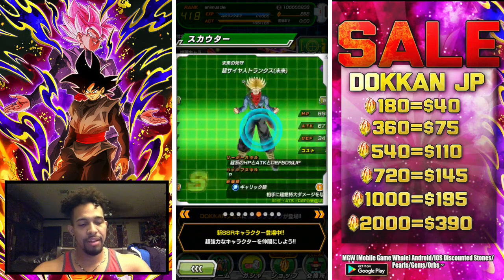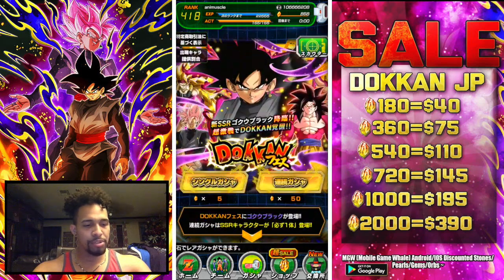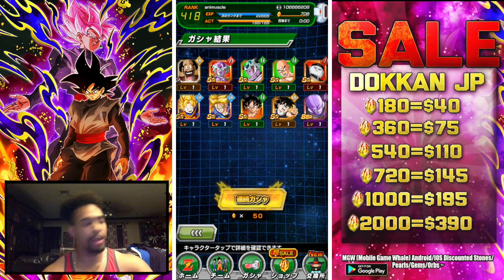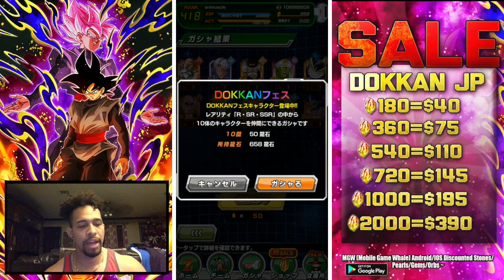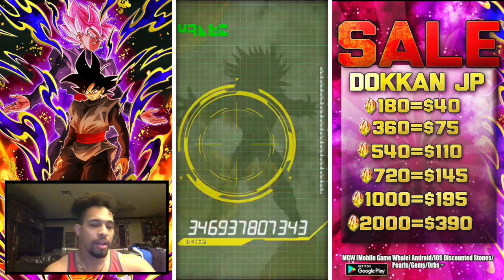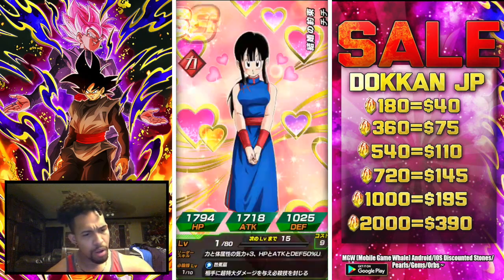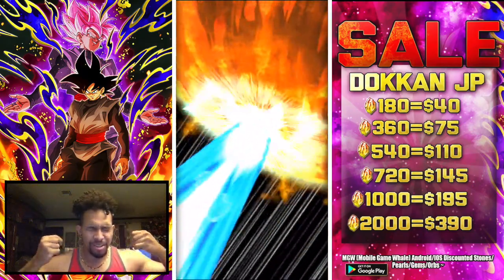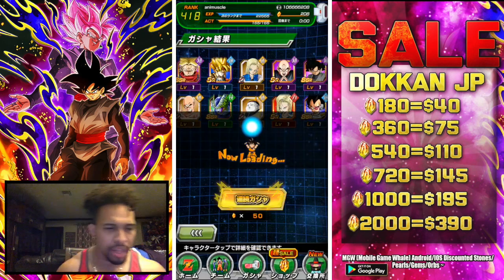SUPER VEGITO ANIMATION BRING ME THE LUCK!! 850+ GOKU BLACK SUMMONS** DOKKAN BATTLE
If your interested in purchasing discounted stones or pearls, hit up my personal shop on twitter for details